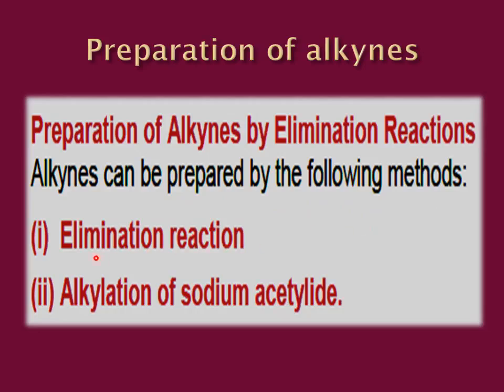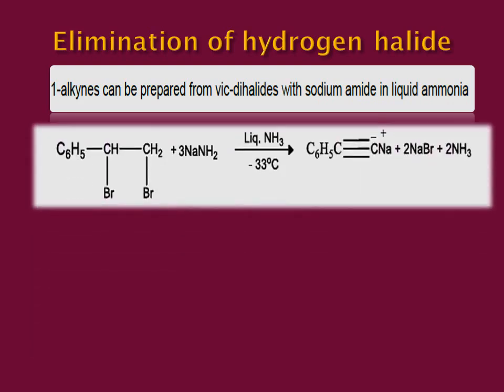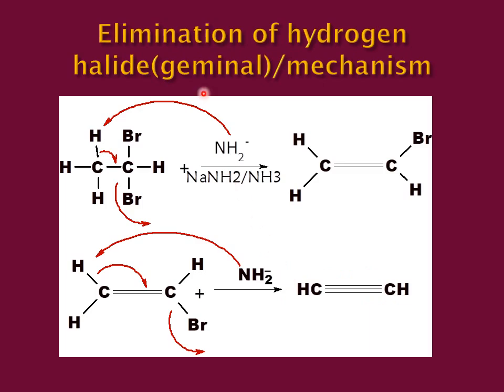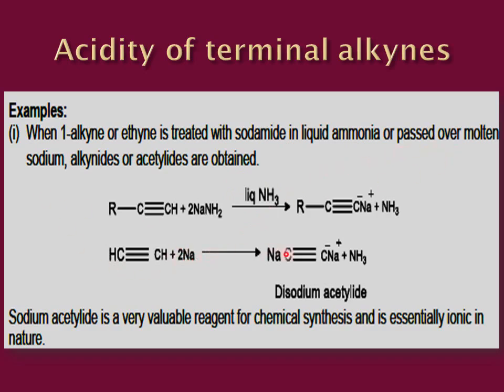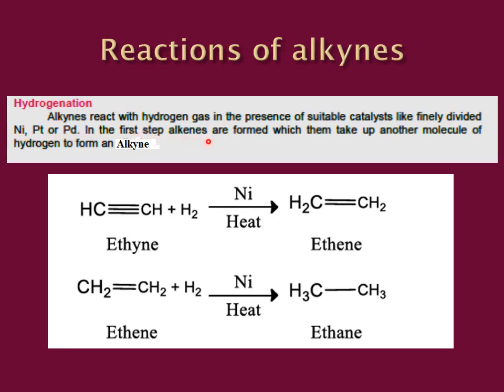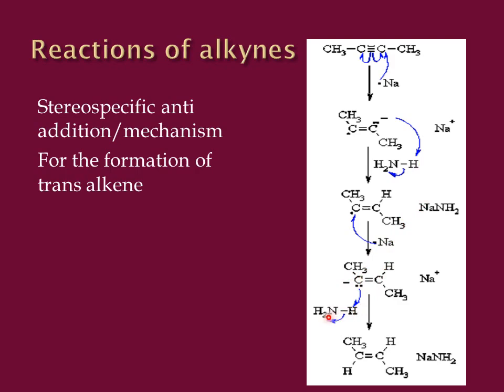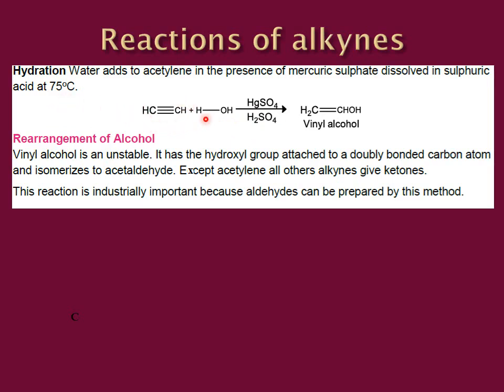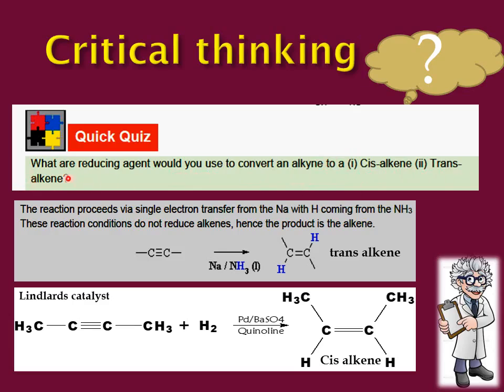hydrocarbons part 9. Reactivity of Alkynes. Acidity of terminal alkynes.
Terminal alkynes.